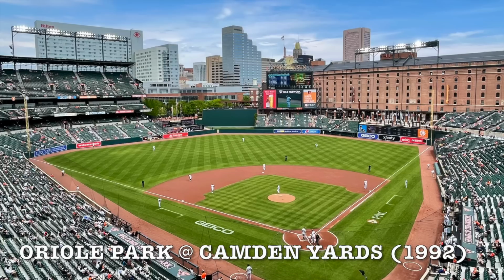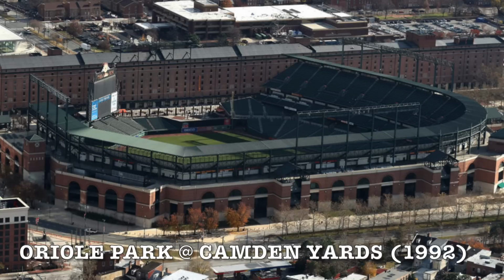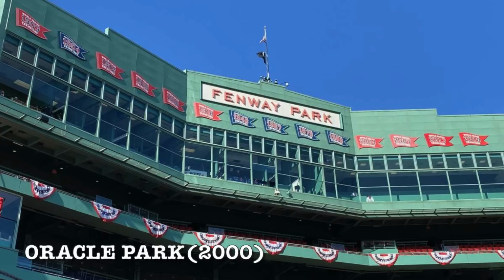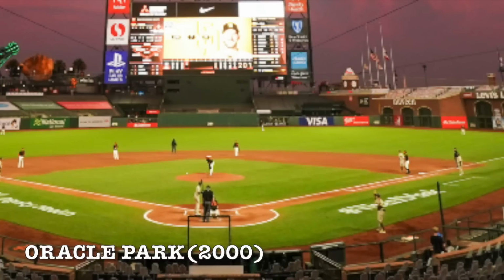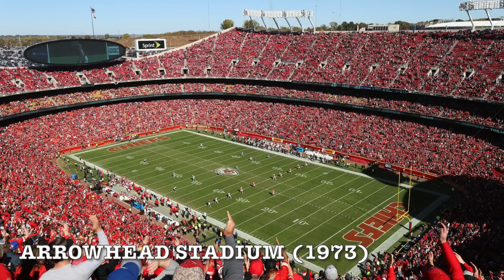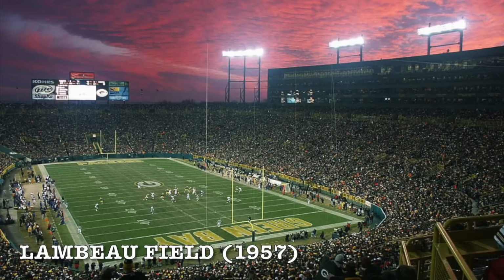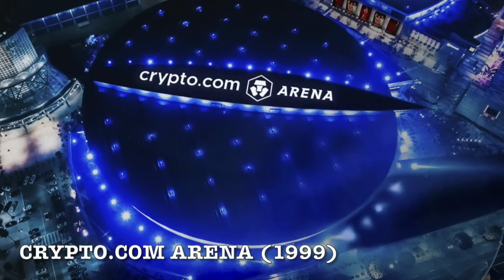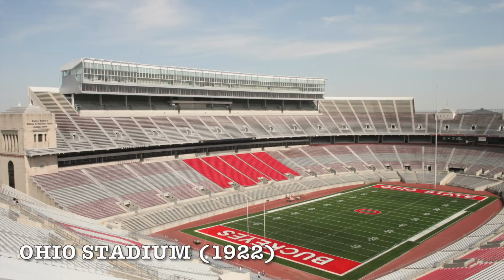Stadiums that aged like fine wine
NFL, MLB, NBA stadiums that aged really well